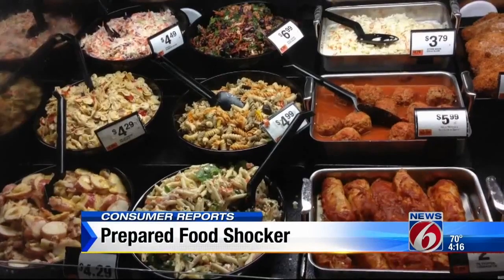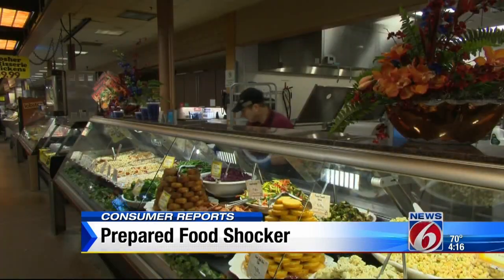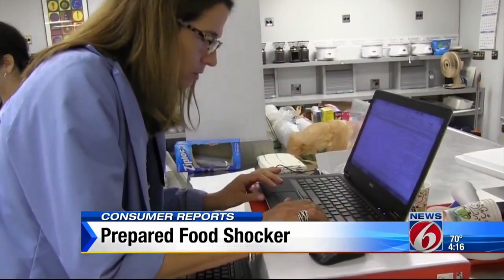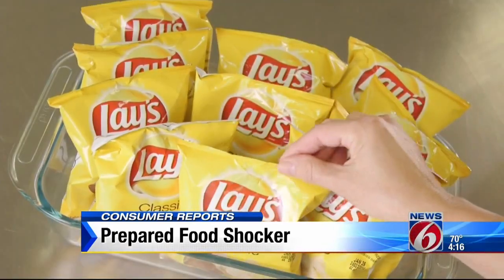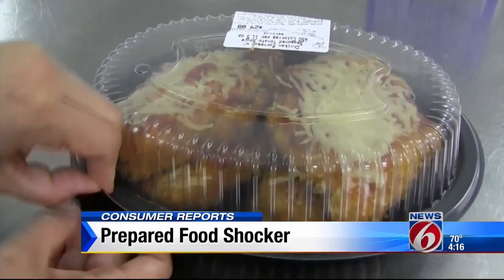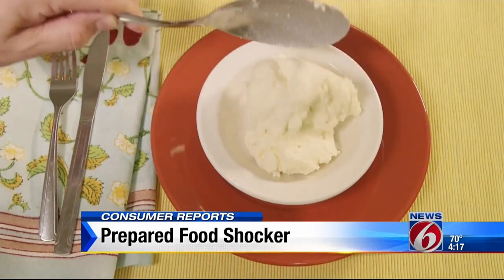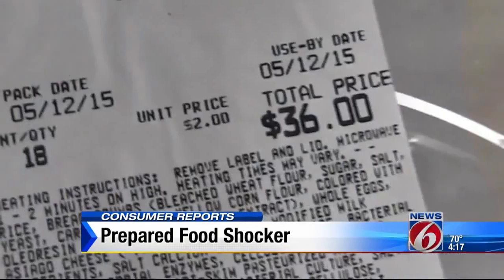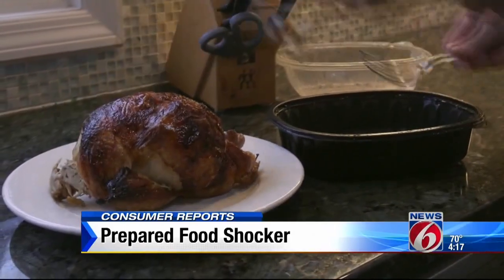Prepared food shocker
Consumer Reports says be wary of supermarket prepared food.